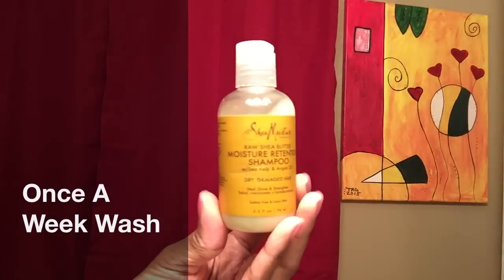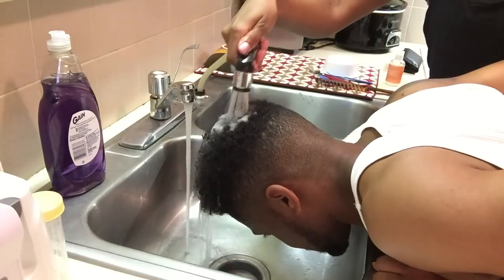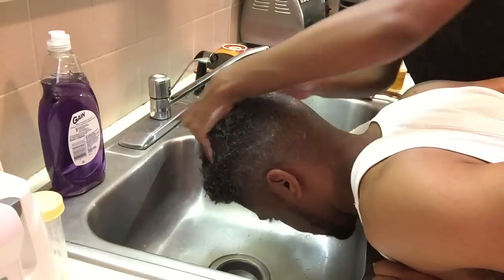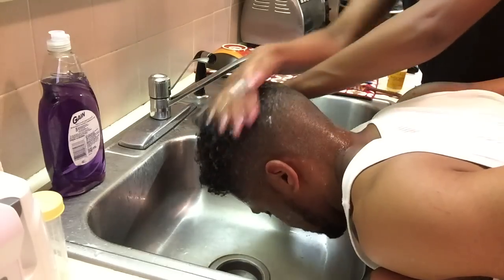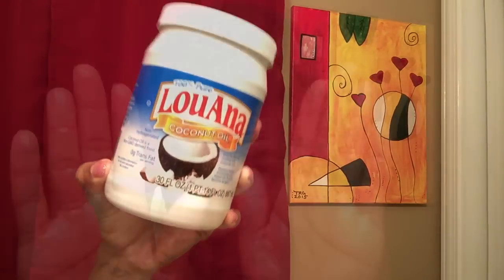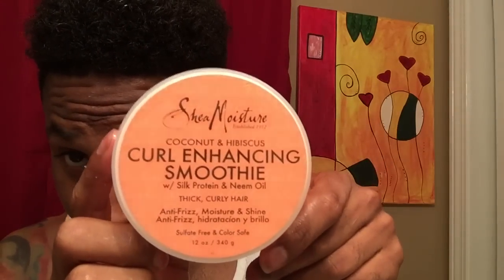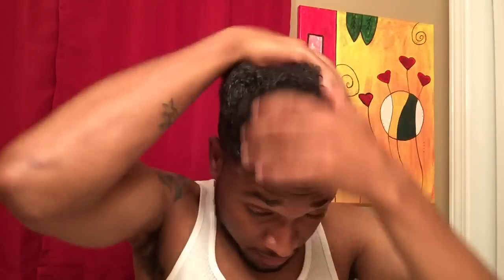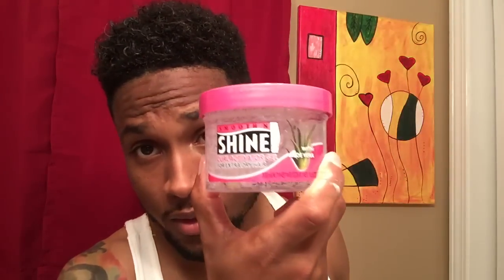**Hair Routine For Curly MEN ***[BONUS VIDEO]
Hey Loves! I included a bonus video for those curly men in your life:) Hope you enjoy!

Shampoo: Shea Moisture Moisture Retention Shampoo
Conditioner: Shea Moisture Curl & Shine Conditioner
Moisture and Shine: Pure Coconut Oil
Styling Products: Shea Moisture Curl Enhancing Smoothie & Smooth N Shine Curl Activator Gel

📷 Filming Details:
Ring Light

THANK YOU FOR YOUR CONTINUED LOVE AND SUPPORT

110 WALTER WAY 2346
STOCKBRIDGE, GA 30281